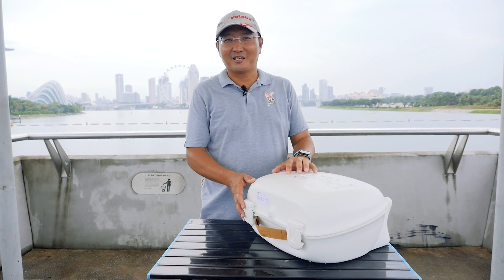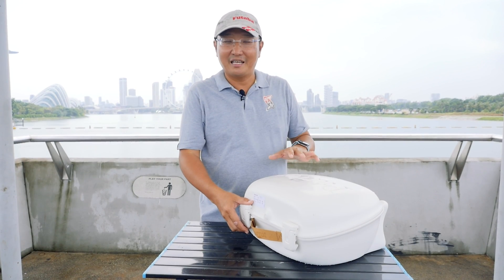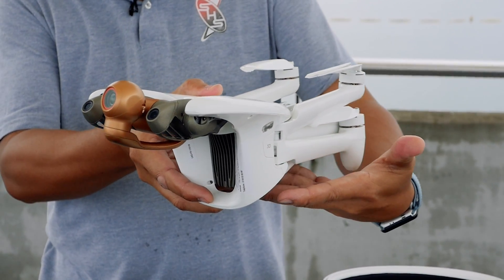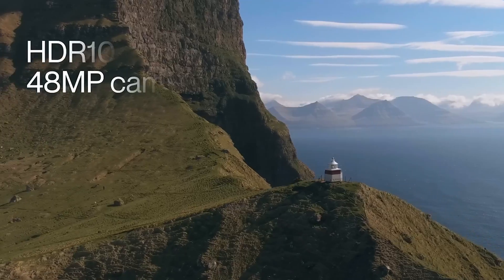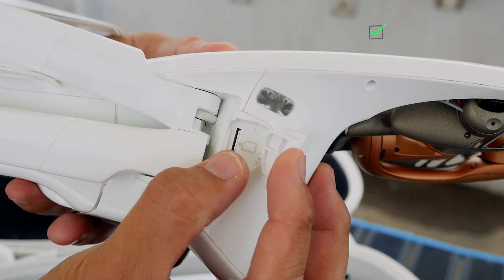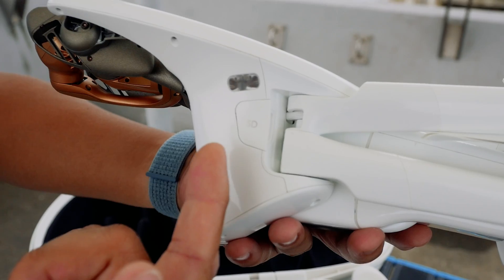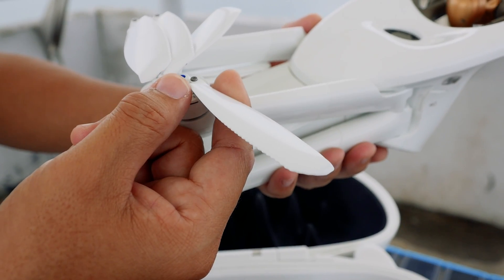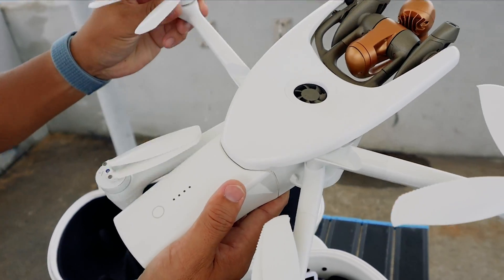Parrot Anafi Ai First Look & Flight Test - World's first 4G drone!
Chapters:
0:00 Unboxing and First Impressions
1:34 Camera
1:53 4G Connectivity
2:59 Propellers
4:07 Outdoor Flight Test
5:33 Indoor Flight Test

Special thanks to Parrot on first dibs! We are proud to share some close-up details and a flight test for the latest Parrot Anafi Ai! Watch our first impressions and the latest features for this new generation of drone with 4G connectivity and ai sensors.

What is your favourite feature? What are more topics you want us to cover on the Anafi ai? Or do you have any burning questions about this new drone?

150 South Bridge Road
B1-23 Fook Hai Building
Singapore 058727
Opening hours:
10:30am to 7:00pm Mondays to Fridays
10:30am to 6:00pm Saturdays
CLOSED on Sundays and Public Holidays